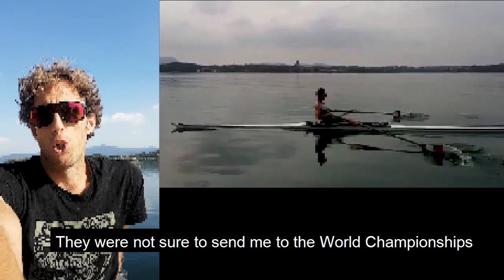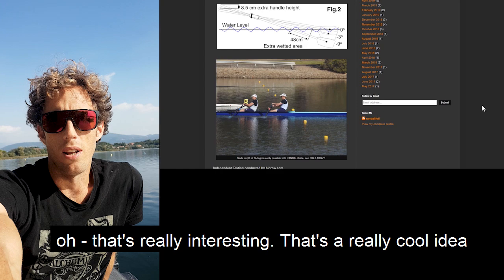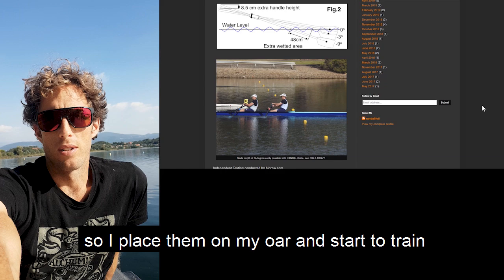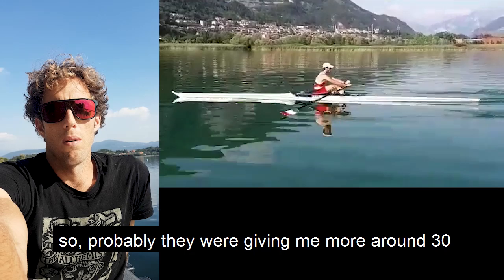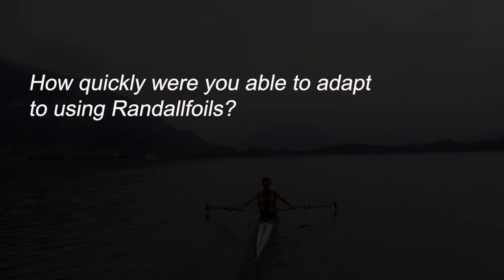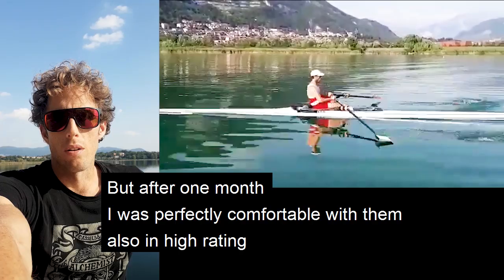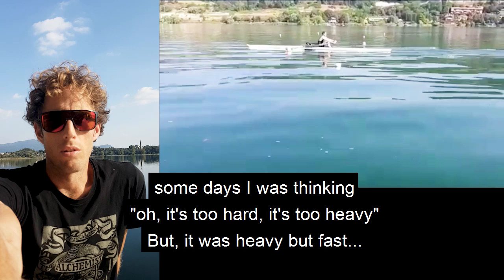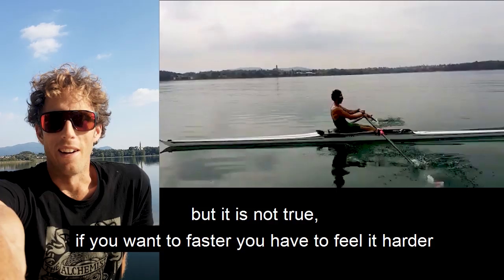World Champion Martino Goretti talks about his transition to Randallfoils just before the worlds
2019 World Champion in the lightweight men's single, Martino Goretti, share his experience with Randallfoils. Only 10 weeks before the worlds, he tried out Randallfoils and decided to use them all the way - becoming world champion, posting the fastest time on every single race day.

His insights are priceless for everybody in preparation for the season of 2020. In this interview he answers questions openly and shares his experience with everybody.

Randallfoils are available world wide. A complete list of distributors is available on Ian Randall's blog

Footage by Martino and Eros Goretti

Music used in this video:

Take it - Flying Dreams (love this one)
Love on fire - Gumpop (instrumental version)
Great times ahead - Rex Banner
Paw Prints - Bob Hart